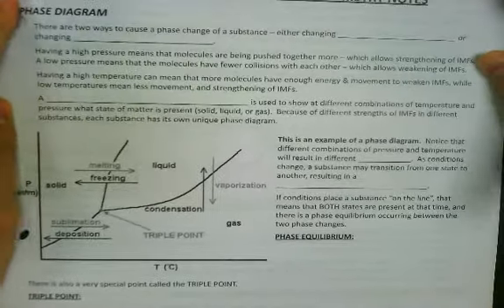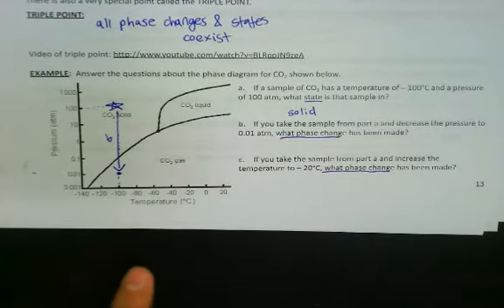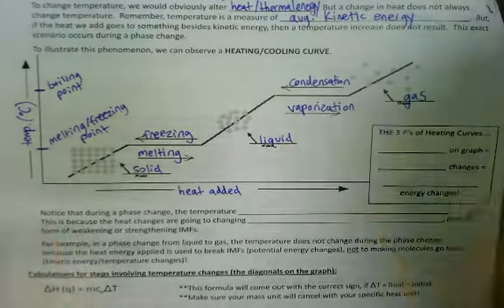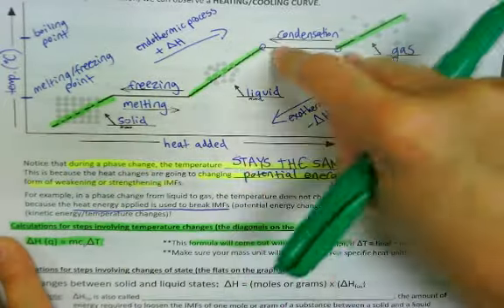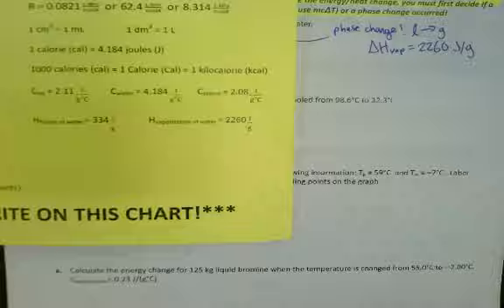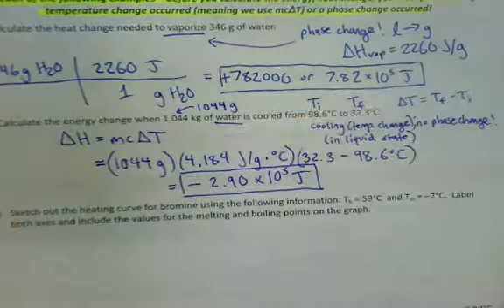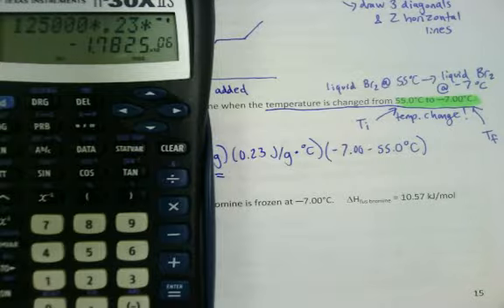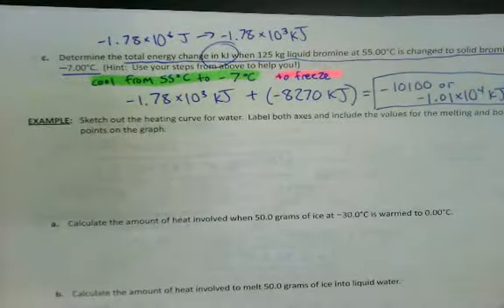Adv Chem Unit 9 Day 4